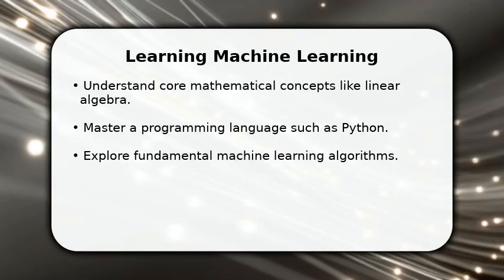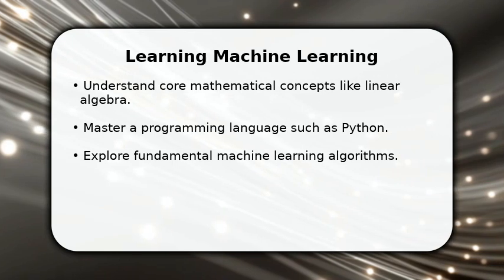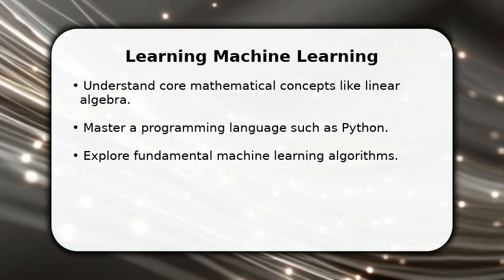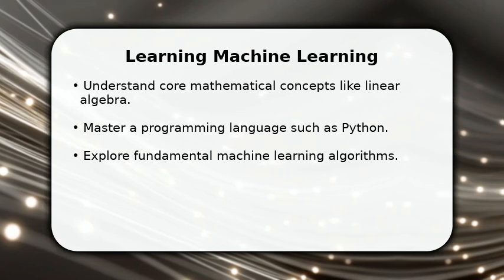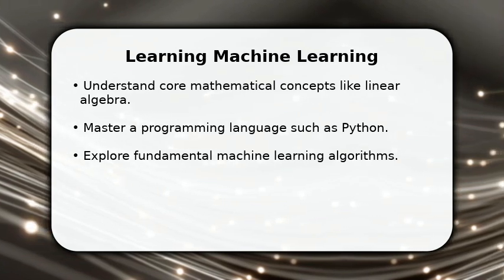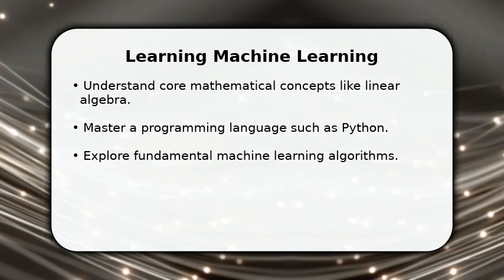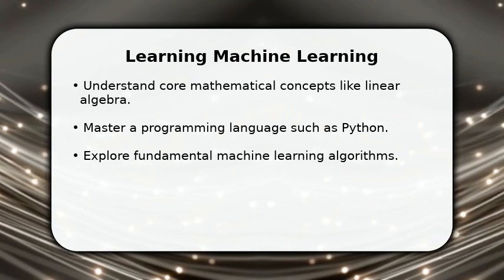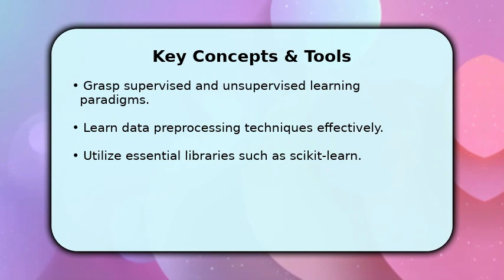How To Learn Machine Learning - Step By Step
▸ (x) In this comprehensive guide, we'll walk you through the step-by-step process of learning machine learning. From understanding the basics to building complex models, we'll cover it all. Whether you're a beginner or an experienced developer, this video will provide you with the knowledge and skills needed to succeed in machine learning. We'll start by introducing the fundamental concepts of machine learning, including supervised and unsupervised learning, regression, classification, and clustering.